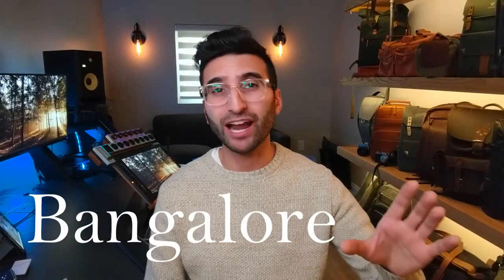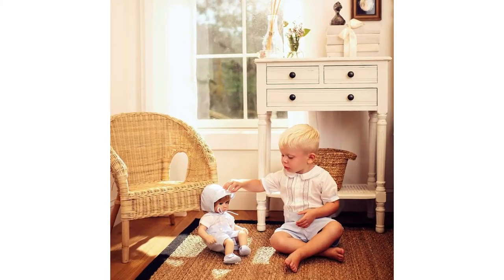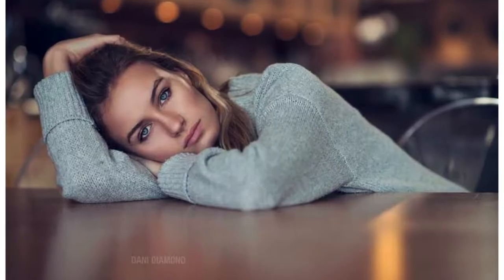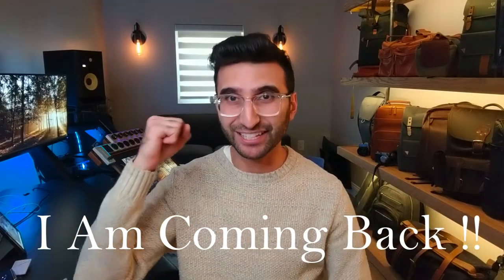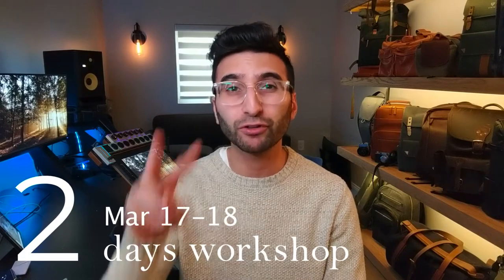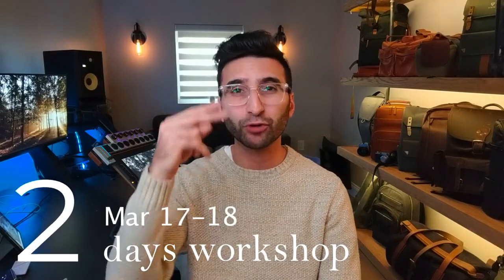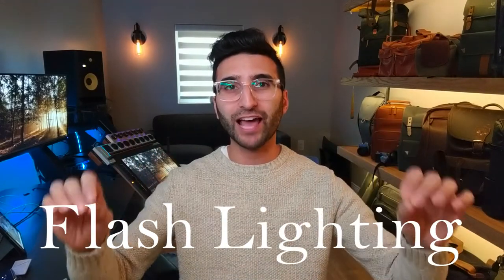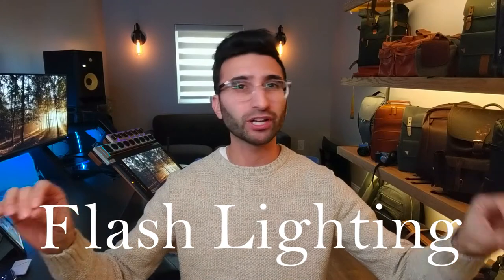Dani Diamond coming to India for a two days Fashion Photography and High-end Retouching workshop.